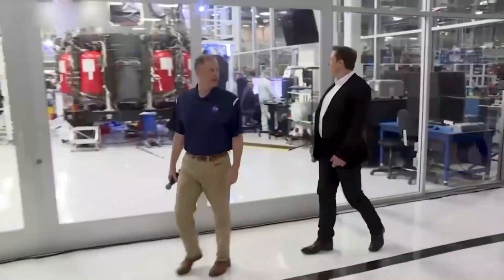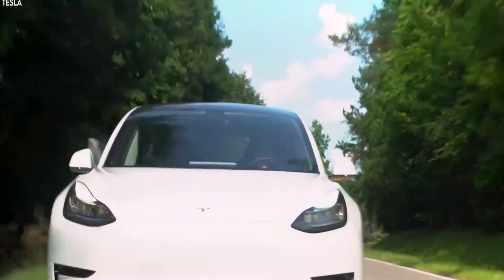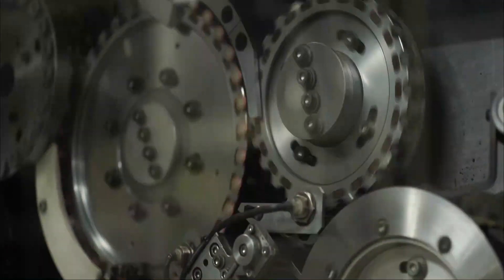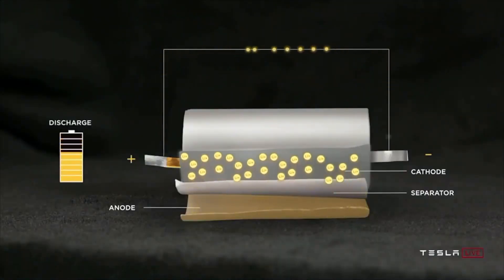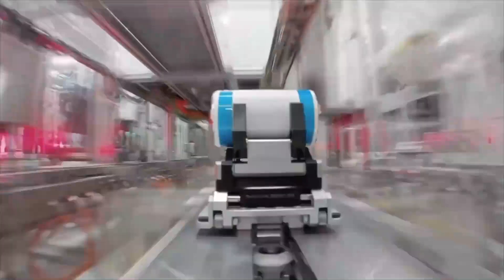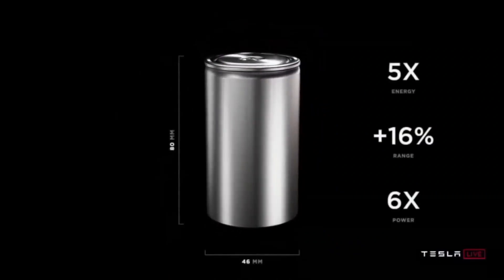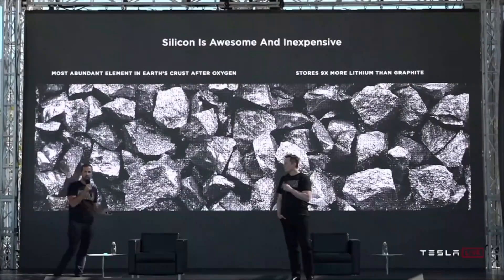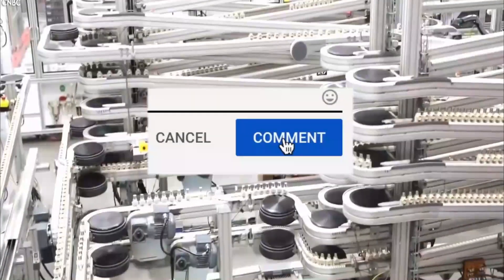The Frightening Economics of TESLA’S 4680 BATTERY CELL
Inspired by The Frightening Economics of TESLA’S 4680 BATTERY CELL

Inspired by EEVblog #1340 - New Tesla 4680 Battery Cell EXPLAINED

Inspired by New Tesla Battery Technology will BLOW YOUR MIND! (Tesla 4680 Batteries)

Inspired by Solid-State Batteries Will Be THE END of Lithium Battery According To Elon Musk 🔥

Inspired by IT HAPPENED! Elon Musk FINALLY Reveals New 4680 Battery!

Inspired by The Real Reason Tesla Developed The 4680 Battery..

Inspired by The Frightening Economics Of Tesla's SLEEPING GIANT(worth trillions)

Inspired by Tesla's ABSURD NEW 4680 Battery Will Destroy Solid State Battery Competition

Inspired by GAME OVER! Tesla's INSANE NEW 4680 Battery Admits No Competition

On Tesla Rewind we will go through all things Tesla and Elon Musk.